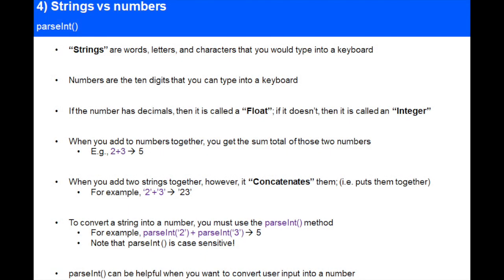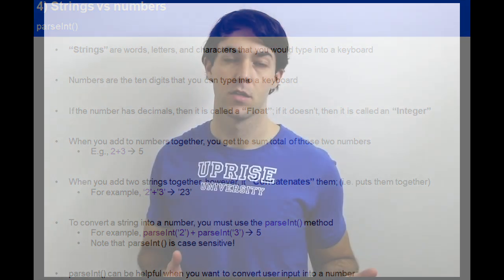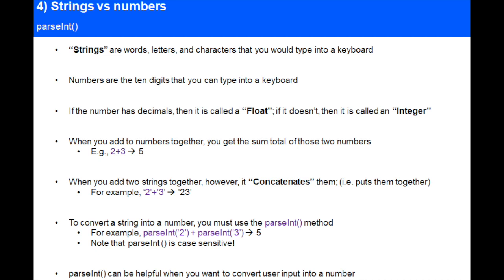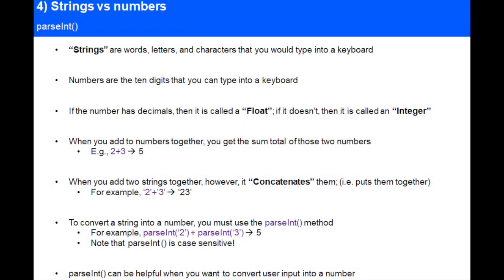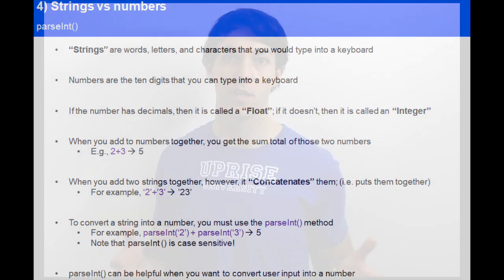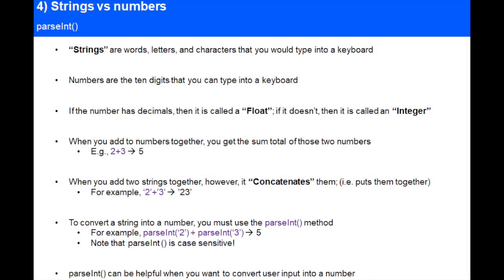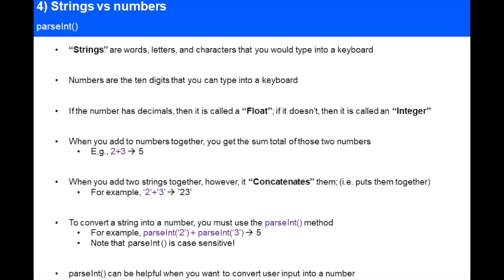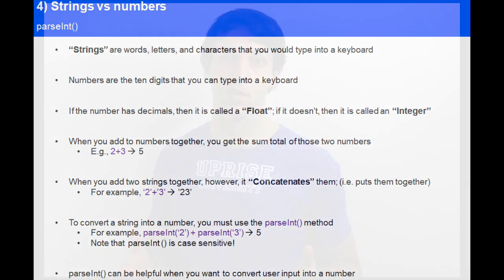04. Strings vs Numbers - JavaScript Programming Overview - Coding 101 - Lesson 1